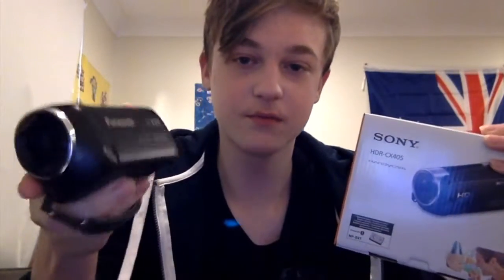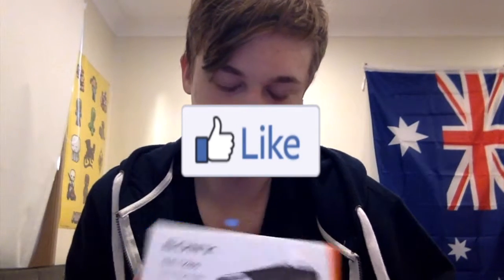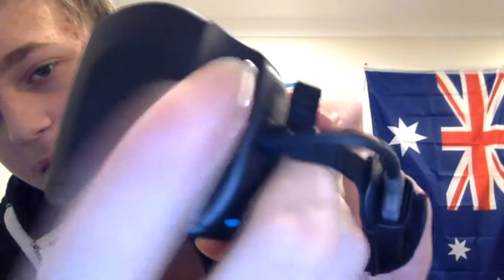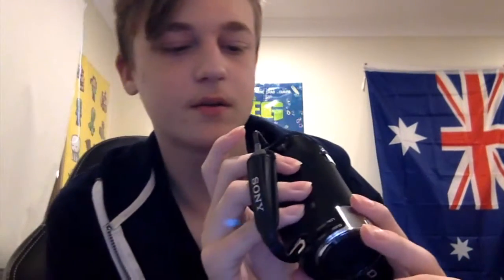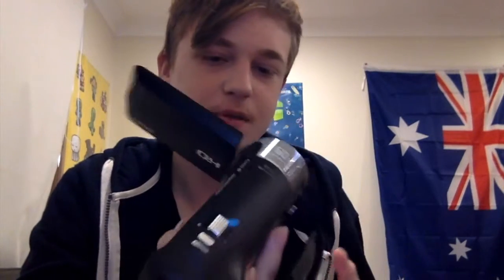NEW CAMERA UNBOXING!!!!!!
I'm A Little Bit Sick Right Now So I Have Not Made That Much Vids In A While But The Good News Is I Got My New Camera So I Will Be Able To Go Back To Other Vids. PLEASE ENJOY THE UNBOXING! 👍

Yandere CJ:
(Coming Soon)